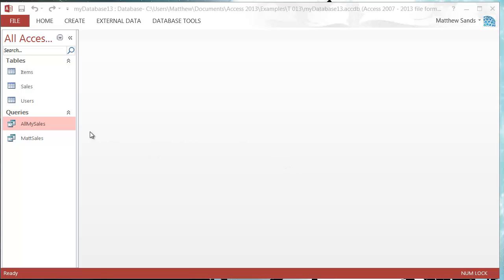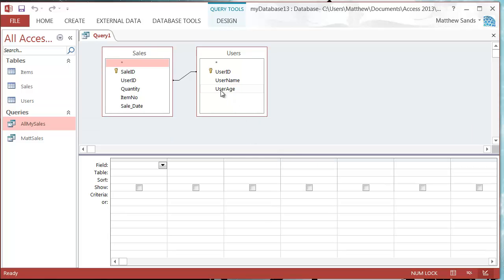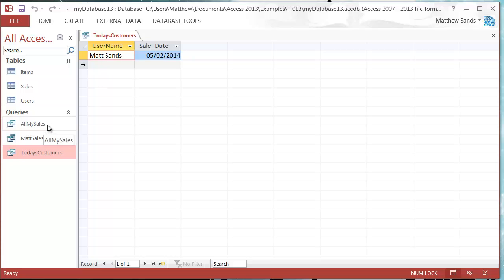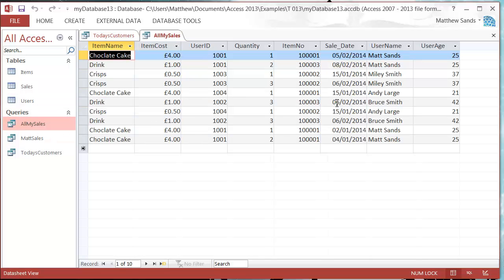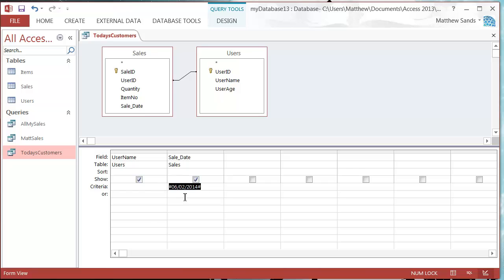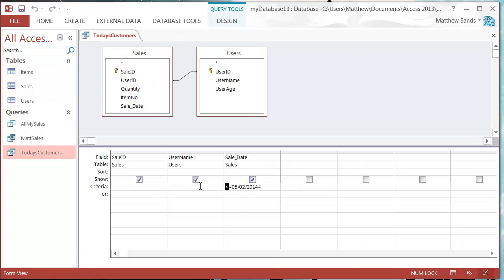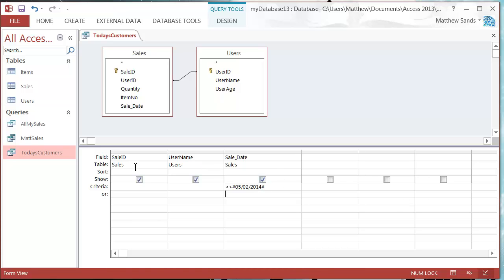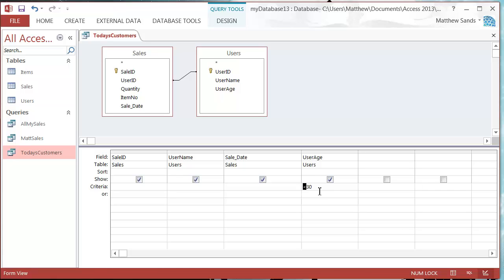Access 2013 - Tutorial 13 - Queries - Dates and Numeric Criteria